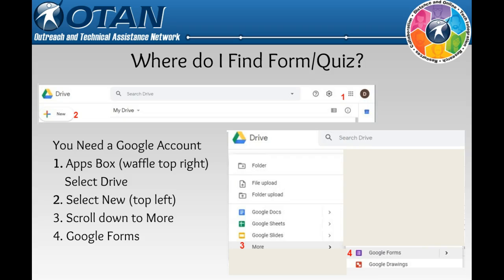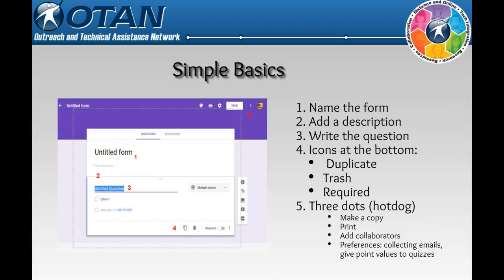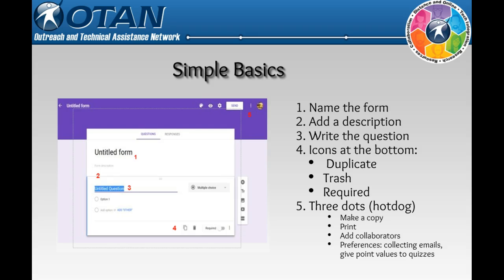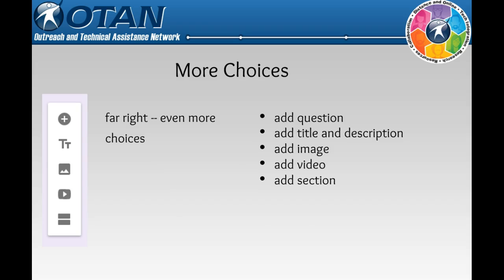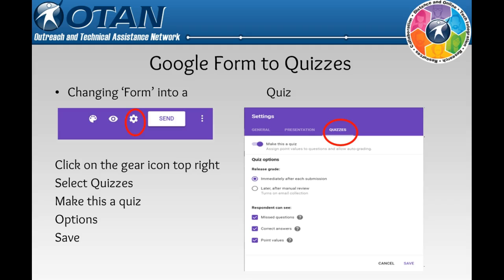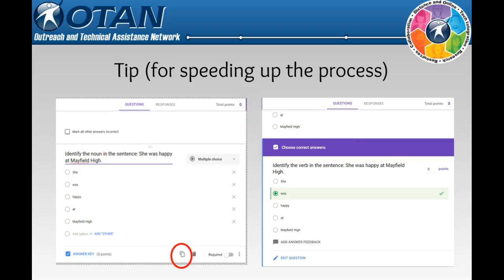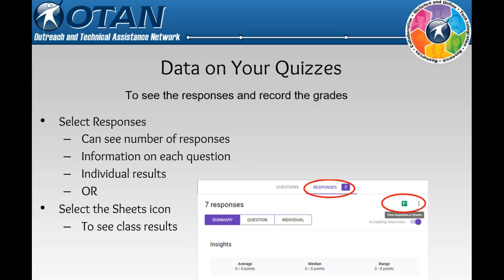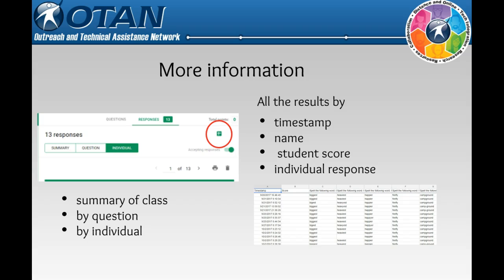OTAN Google Forms and Quizzes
Learn how to use Google Forms/Quizzes in the Adult Education Classroom. Use is as surveys, Student Profiles and a variety of Quizzes.